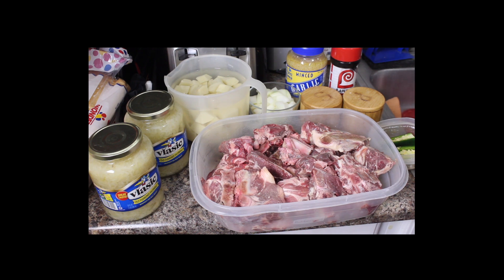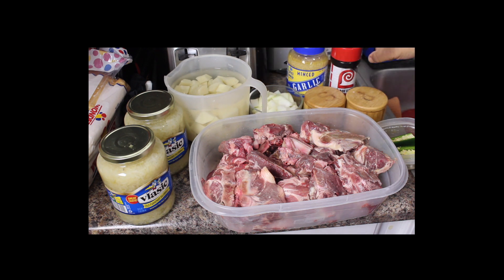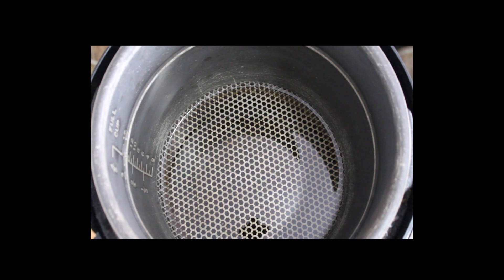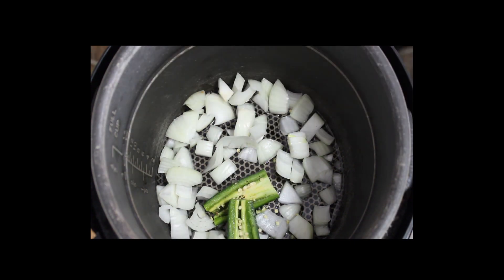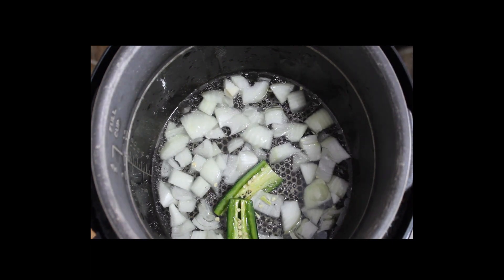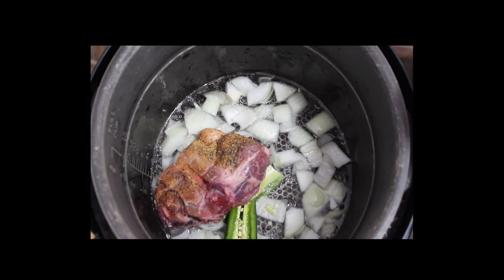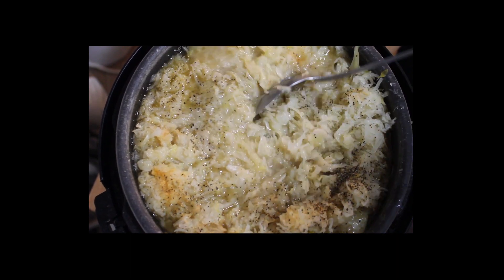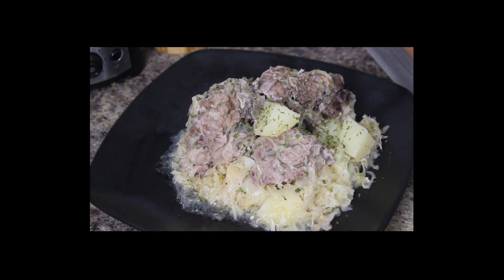NECKBONES & SAUERKRAUT (PPCXL)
Mentioned websites:

Enter :    5BIGTONE     @Checkout